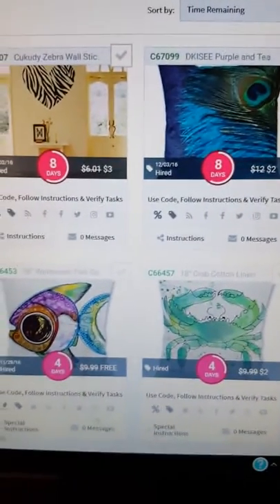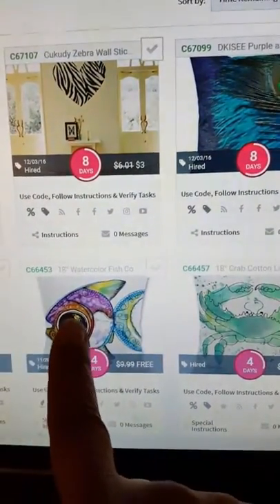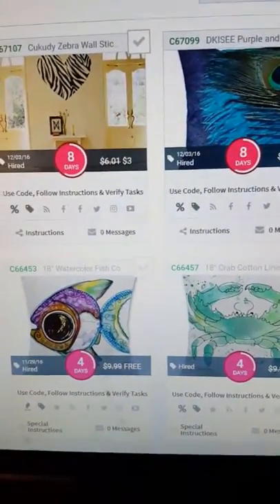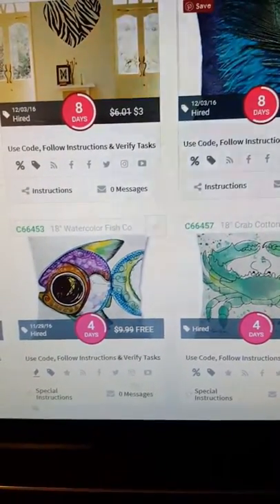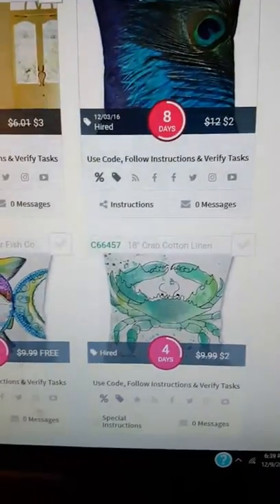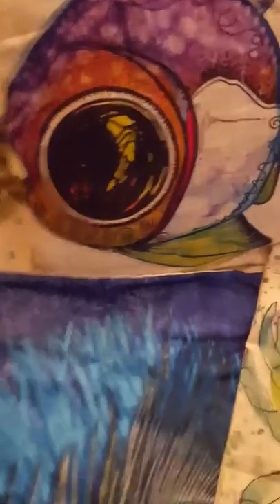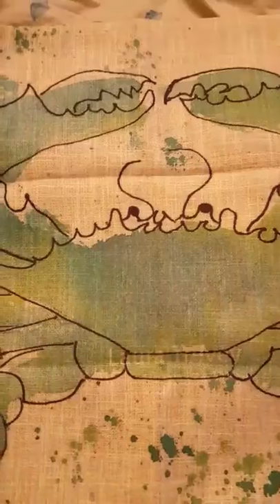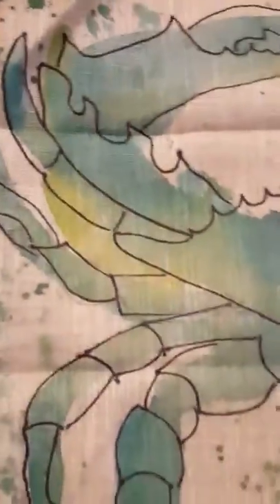Pillow Cushion Case Throw Pillow Covers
C67099 DKISEE Purple and Teal Peacock Pillow Cushion Case Throw Pillow Covers 18"x18"(one side) Campaign
C66453 18" Watercolor Fish Cotton Linen Throw Pillow Case Campaign
C66457 18" Crab Cotton Linen Square Throw Pillow Case Campaign